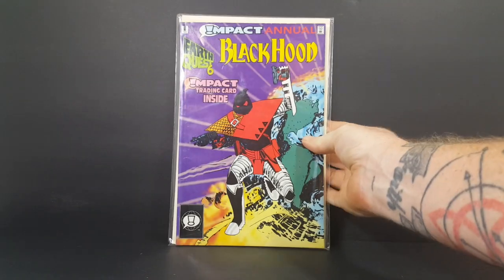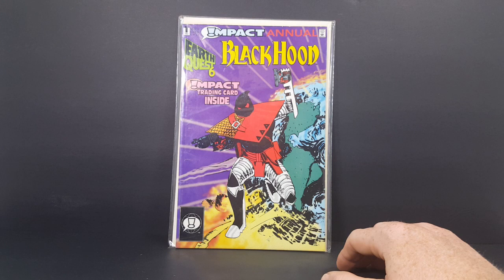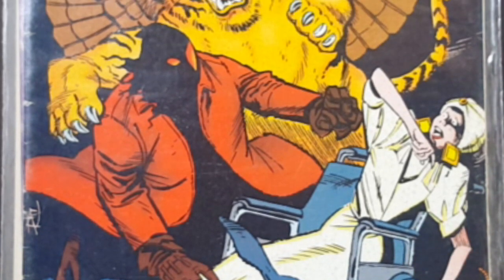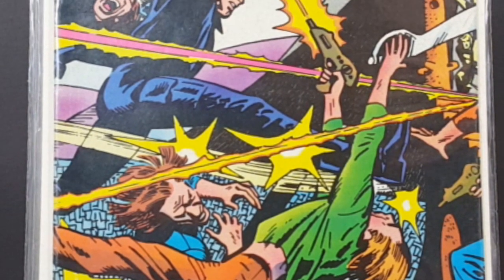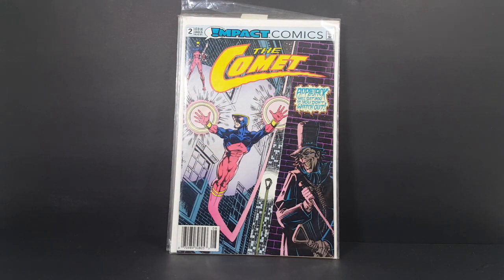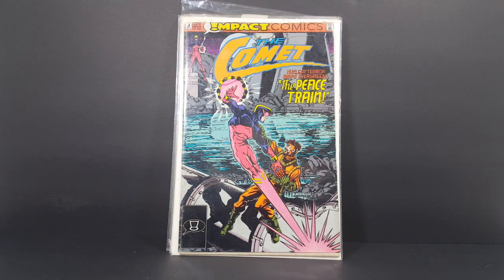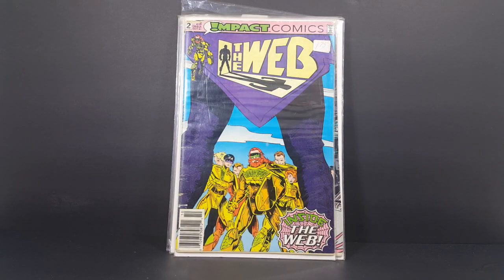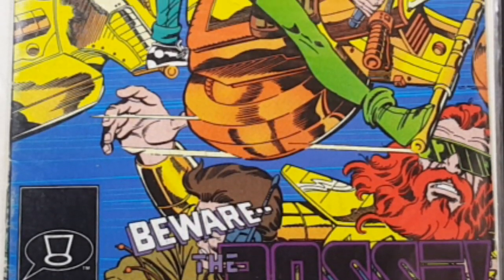Comic Book Haul: Impact Comics (MLJ Archie Superheroes)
This Video is NOT made for kids, This video is for adult collectors Comic Book Haul: Impact Comics (MLJ Archie Superheroes)
MLJ Archie Superheroes in DC Impact Comics